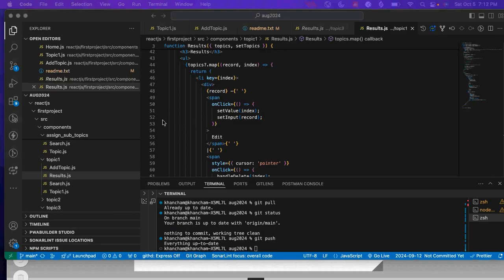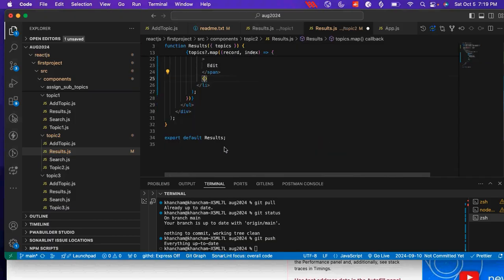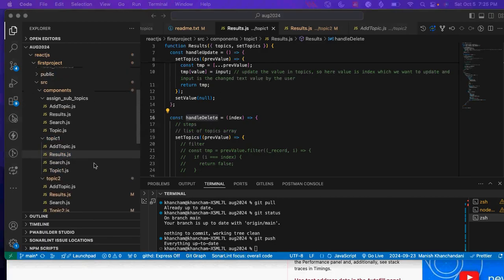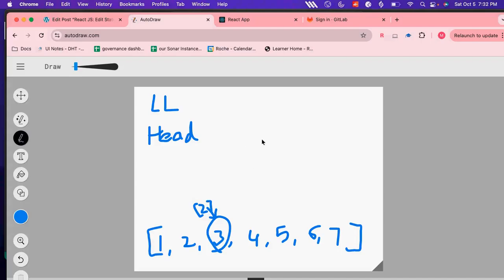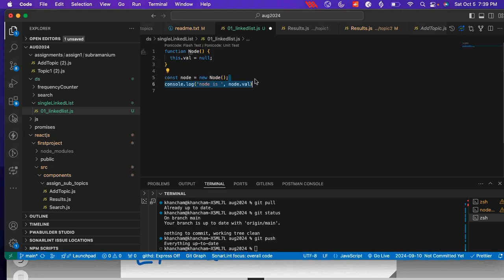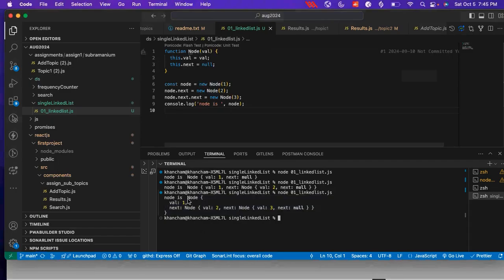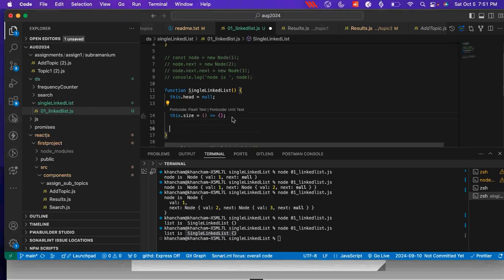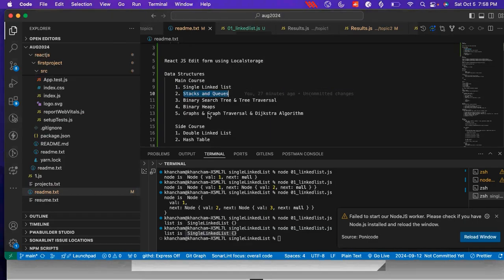Lesson 018 2024 10 05 react 09 edit localstorage